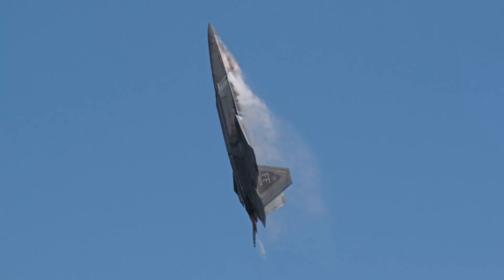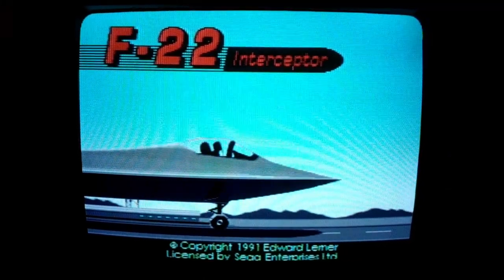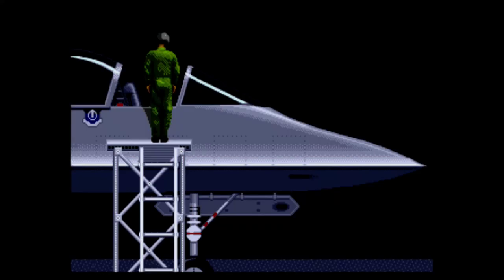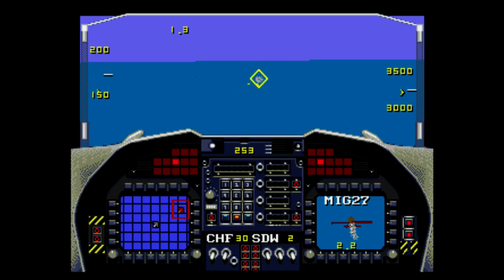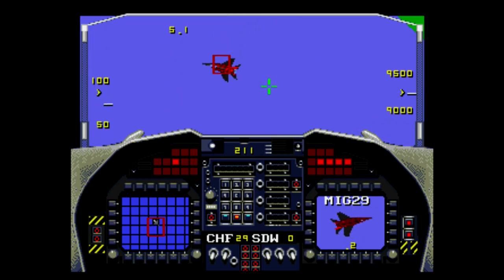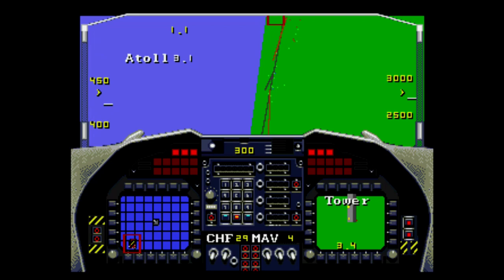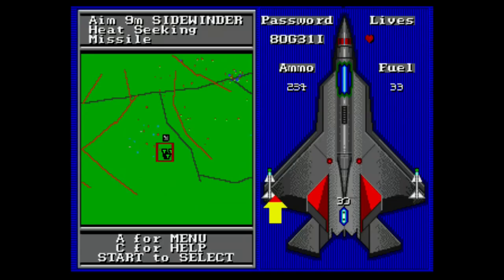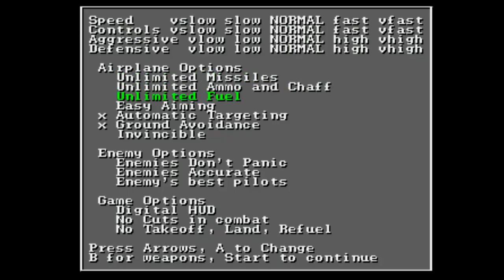Real-Time 3D Flight Sim on Genesis: F-22 Interceptor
F-22 Interceptor Advanced Tactical Fighter is a 3D combat flight simulator for the Sega Genesis/Mega Drive released in 1991.  While the graphics may look funny today we must remember this is a full 3D simulator running on stock Sega 16-bit hardware with no help from in-cart co-processors like the Super FX chip or Sega Virtua Processor (SVP) found in the likes of Star Fox for SNES (released 2 years later in 1993) or Sega's own Virtua Racing on Genesis (released in 1994)

These are early real-time 3D graphics usually only found on PC and make for one of the most in-depth and possibly best combat flight simulators released on the 16-bit home consoles!